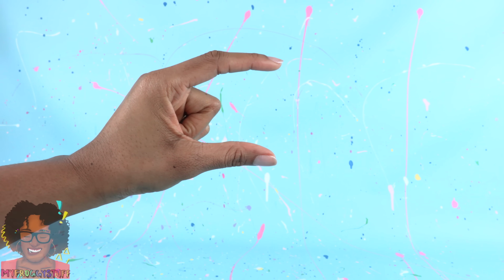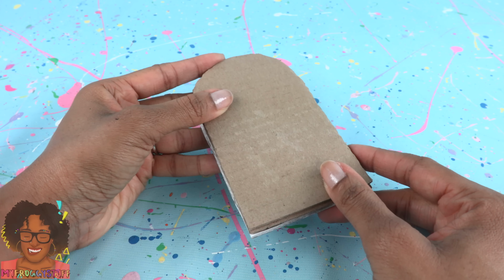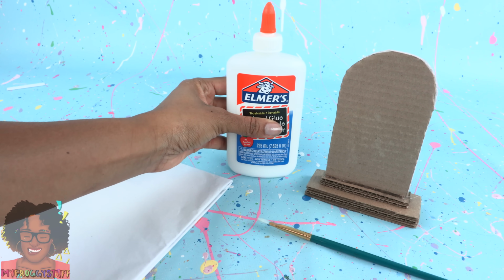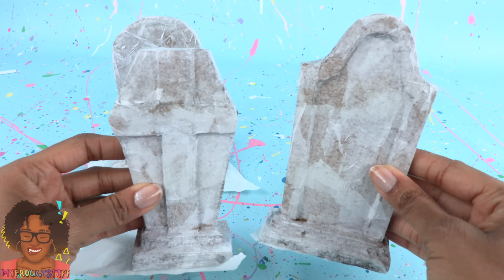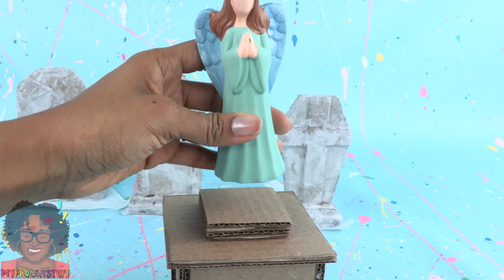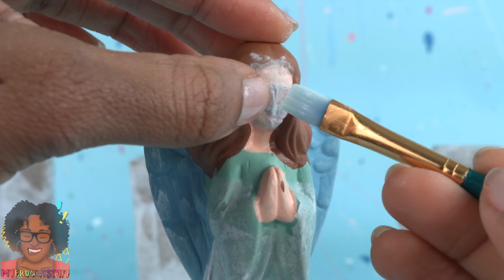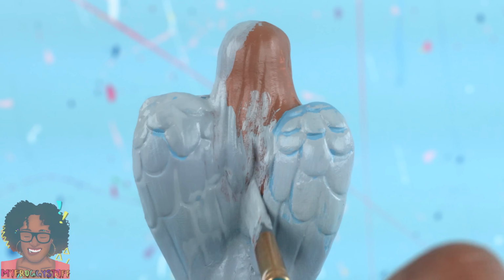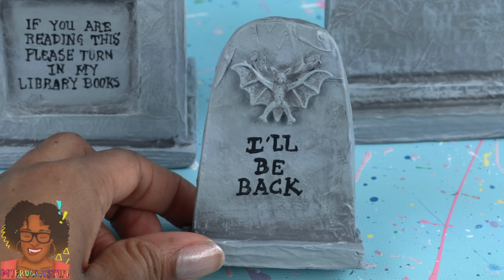DIY - How to Make: Miniature Halloween Tombstones EASY Paper Crafts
by request: Let's get spooky!!  Make these Fabsome and EASY miniature tombstones today!  This is a beginner level paper craft just perfect for this spooktacular Halloween!